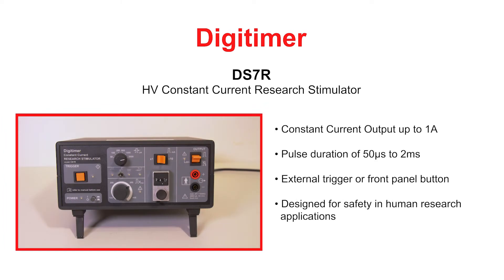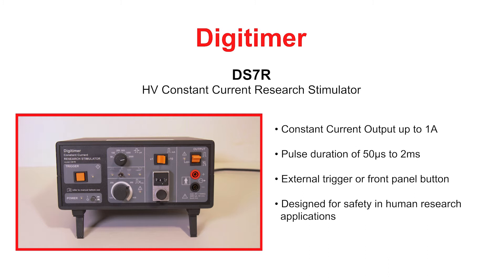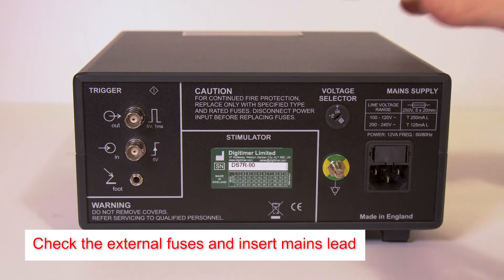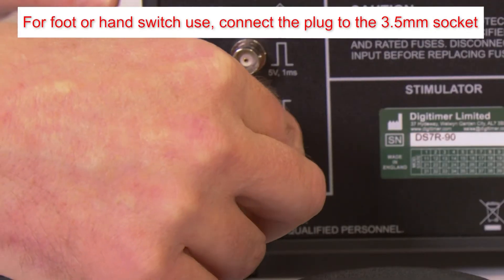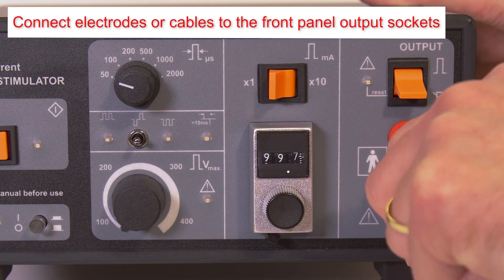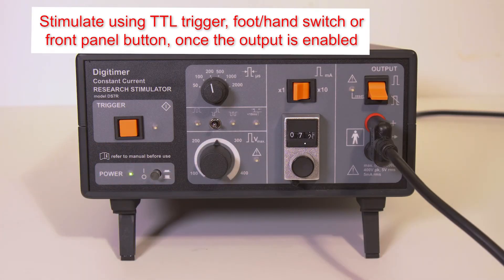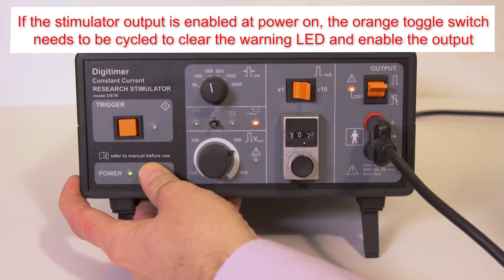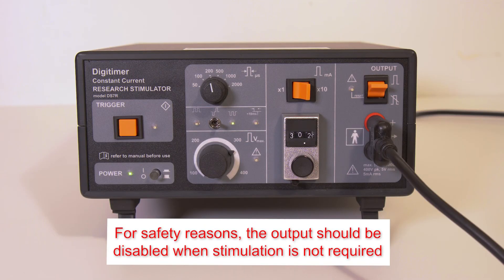DS7R Constant Current Research Stimulator - Quick Start Tutorial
Suitable as a general purpose electrical nerve or muscle stimulator for human peripheral stimulation in human research studies, the DS7R provides up to 999mA constant current high voltage pulses of brief duration for trans-cutaneous stimulation during investigation of the electrical activity of nerve and muscle tissue.  The DS7R is specifically recommended for human research applications where its high voltage, high current and flexible pulse duration capabilities are required to provide stimulation to large muscle groups or deep nerves and nerve roots.
High Current & Flexible Pulse Duration Options

The DS7R is almost identical in use and appearance to the DS7AH.  The output current is continuously variable over two ranges of 0 to 99.9mA and 0 to 999mA, but where it differs is in relation to the available pulse durations.  With the DS7AH, the maximum permitted pulse duration is 200µs, while the DS7R allows up to 2ms*.  Because this greater flexibility is only required in human research applications, the DS7R is NOT medically approved and is marketed for human or animal research use only.
Safe for Human Research Use

In relaxing the pulse duration limits, the maximum pulse energy the DS7R can deliver has increased slightly.  While this takes it beyond the 50mJ limit imposed by the international standard applicable to evoked potential stimulators (EN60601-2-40), it is well within the 300mJ limit applicable to electrical stimulators in human therapeutic use (EN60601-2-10).

Like the DS7A and DS7AH, the DS7R includes an alternating polarity mode to prevent polarization of the stimulation site and potentially harmful electrolytic effects of longer periods of stimulation.

The DS7R can be triggered by an external device such as our new DG2A Train/Delay Generator.  For human research applications requiring greater flexibility in terms of stimulus parameters and/or external control, please consider our new DS8R Biphasic High Voltage Constant Current Stimulator.  For applications that require a medically certified stimulator, please refer to our DS7A/AH High Voltage Constant Current Stimulators, the DS5 Bipolar Stimulator or our D185 MultiPulse Transcranial Cortical Stimulator.